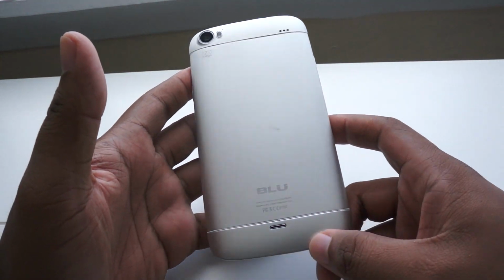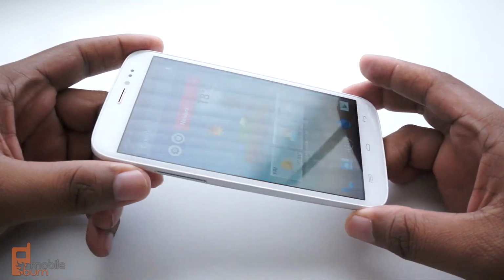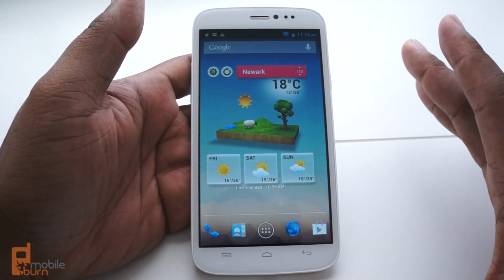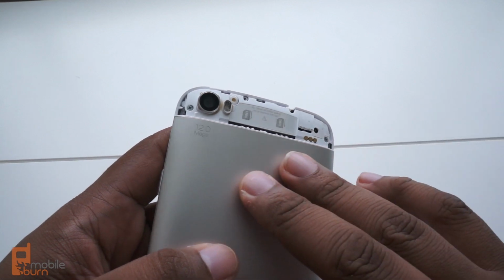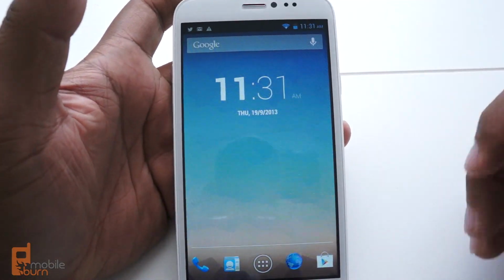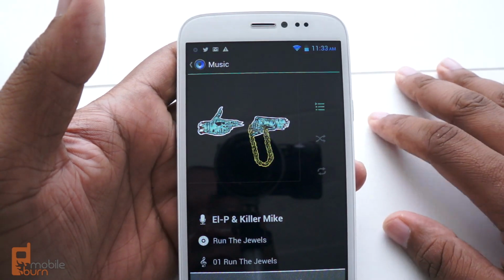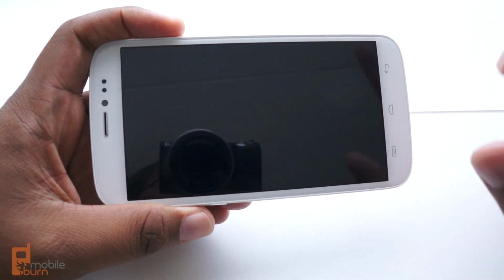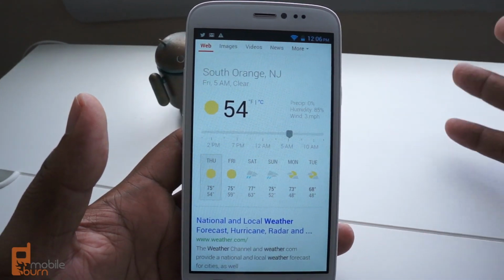Blu Life View Review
Blue Life View Review.